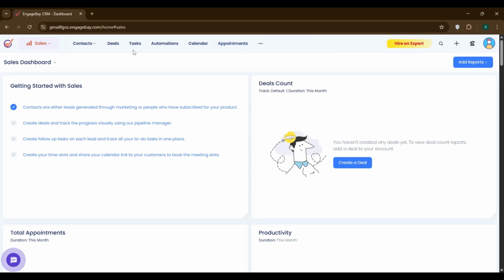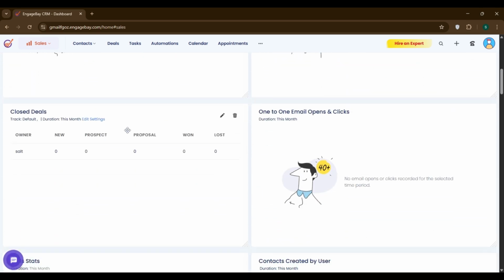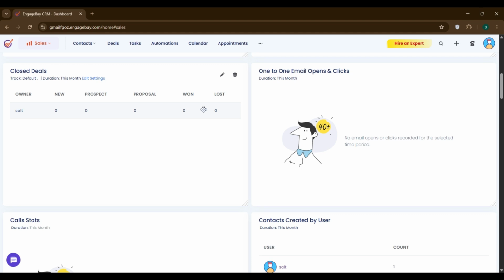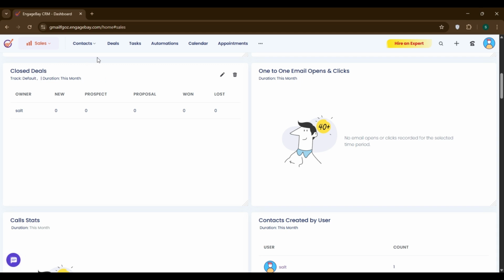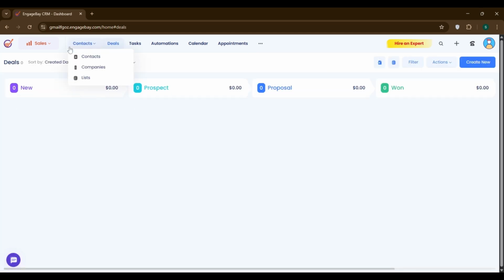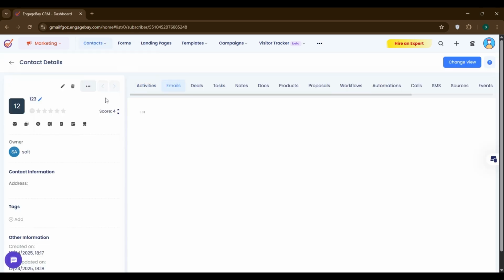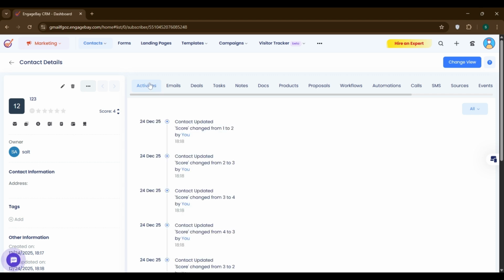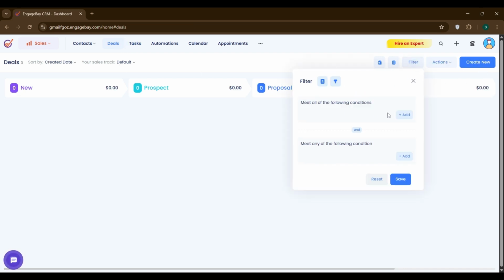How to Track Sales Performance Using Free Reports in EngageBay Free Plan 2025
Want to track your sales performance without spending a dime? 📊
In this quick tutorial, I’ll show you step by step how to use EngageBay’s free plan reports in 2025 to monitor your sales, leads, and growth effectively.

You’ll learn how to:
✅ Access and generate free sales performance reports
✅ Analyze sales trends and team performance
✅ Export and share reports for better decision-making
✅ Use insights to improve your sales strategy

By the end of this guide, you’ll be able to track and optimize your sales efficiently using only EngageBay’s free plan!